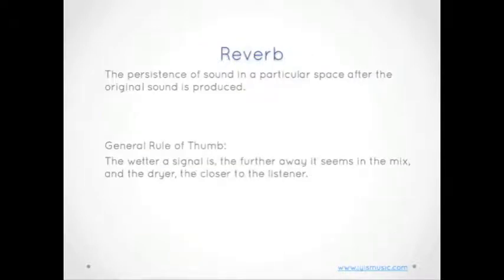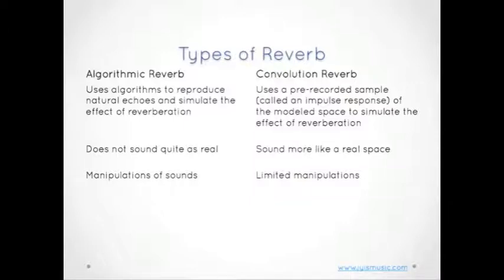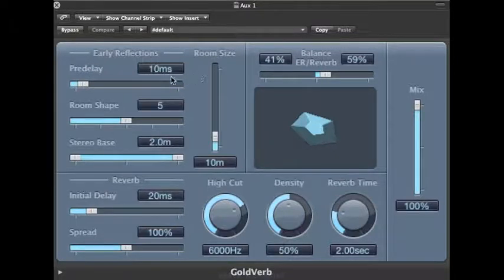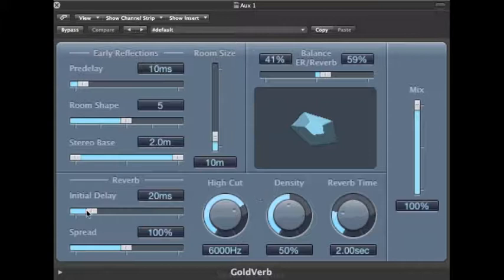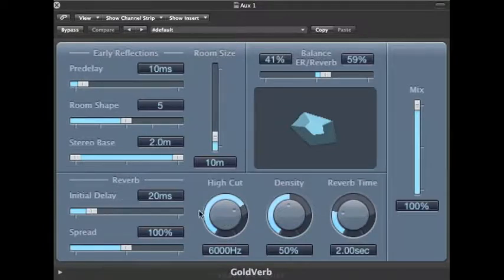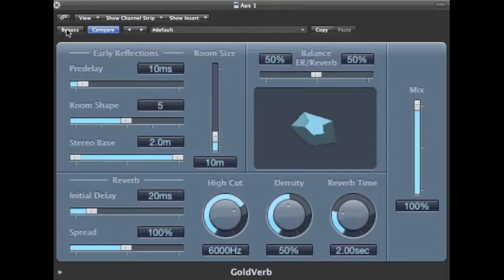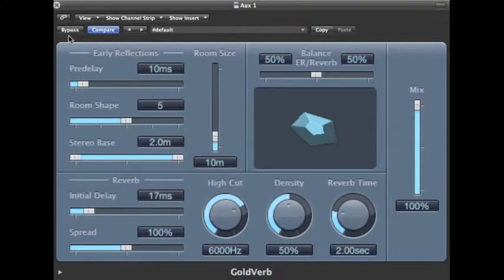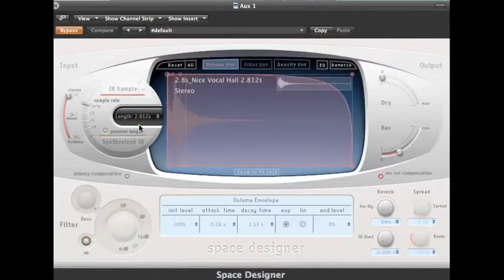Algorithmic VS Convolution Reverb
GET MY ORIGINALS on:
► Amazon mp3 ◄